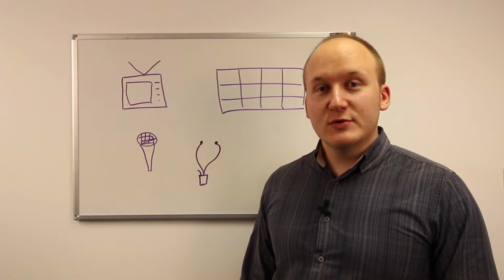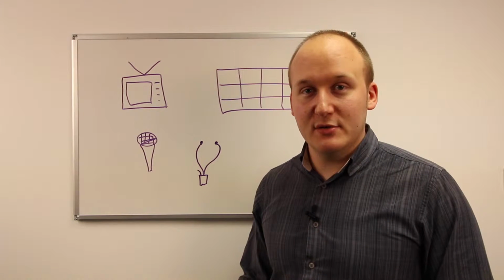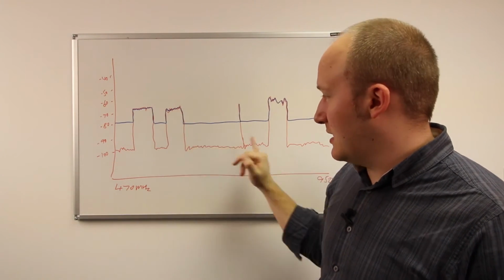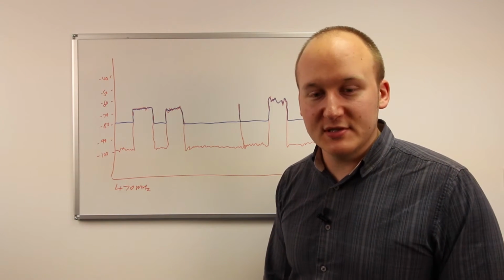Shure Whiteboard: Visualising the RF Landscape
In deze sessie legt Stuart Stephens (project engineer Shure UK) uit waarom het belangrijk is om het RF landschap te visualiseren.

Dans cette session, Stuart Stephens (Project engineer Shure UK) nous explique l’importance de la visualisation du champ RF.